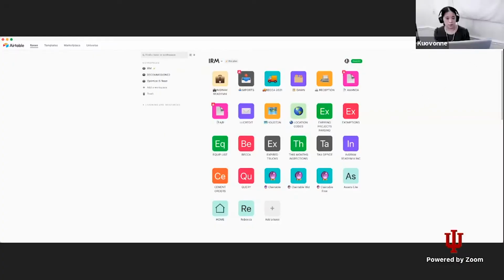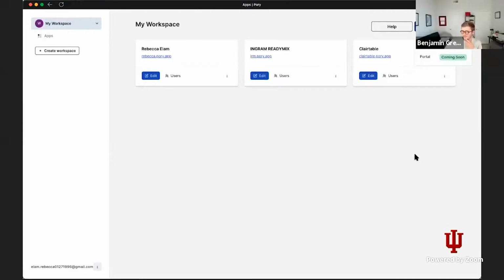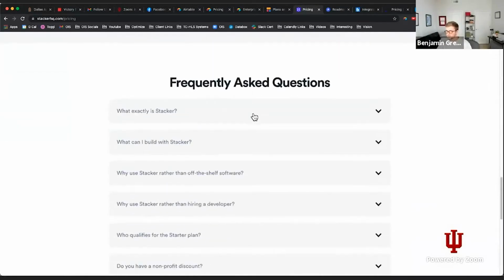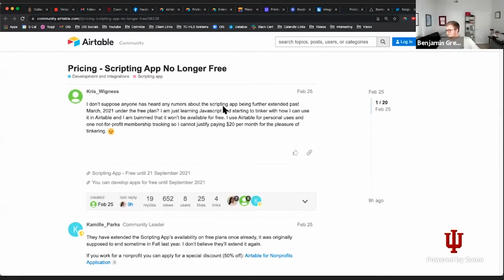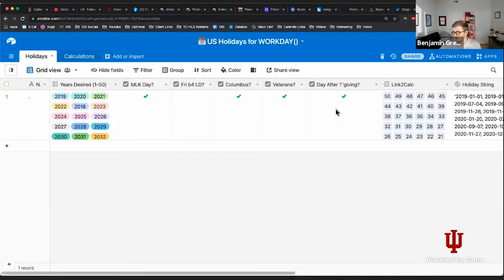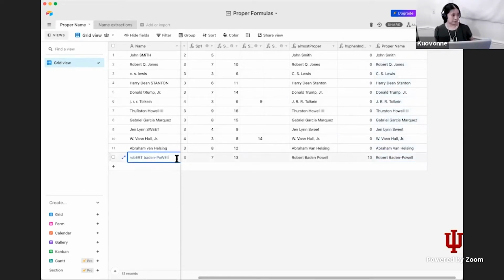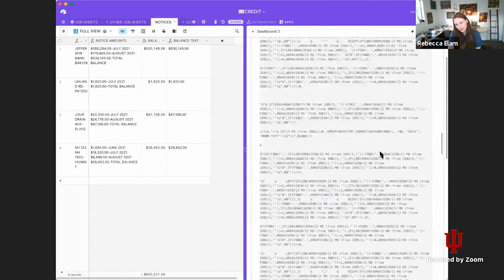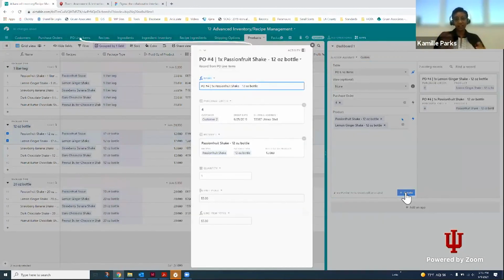Managing Airtable Sharing Permissions and Collaborators on a Team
Curious how to manage Airtable sharing permissions to keep your sensitive data safe? This video shows you how to manage collaborators and sharing permisisons on a workspace so no one is added when they should not be, and so that your bases do not get out of hand. Make sure to keep watching for alternatives to Airtable sharing permisisons via paid collaborators - and check out some of the user portals we cover.